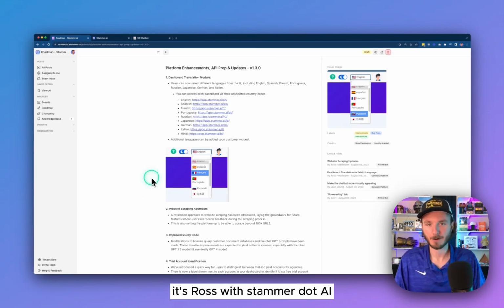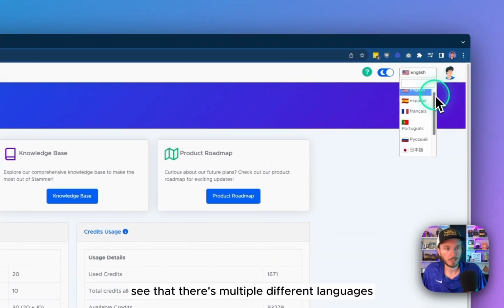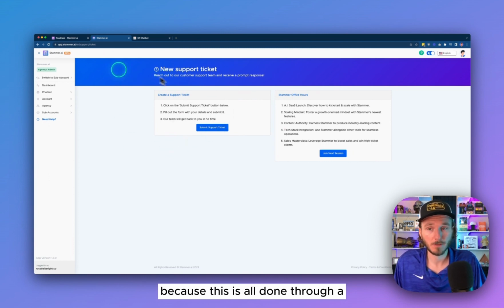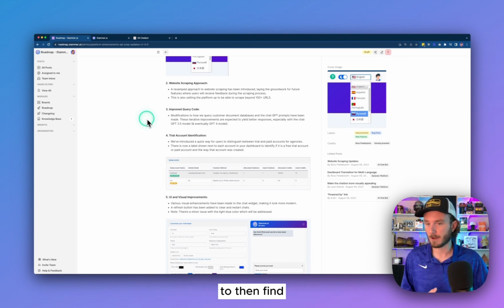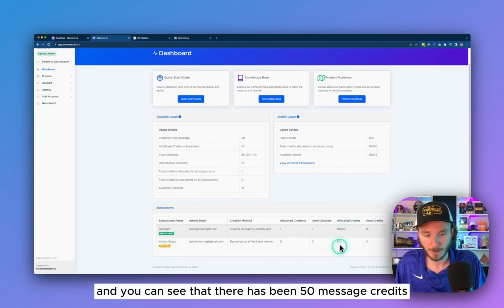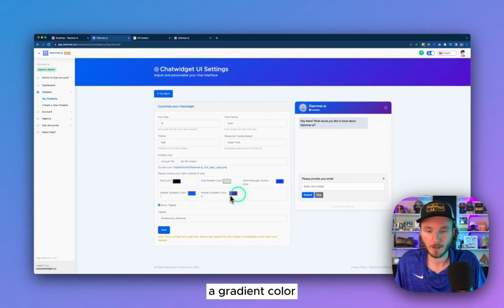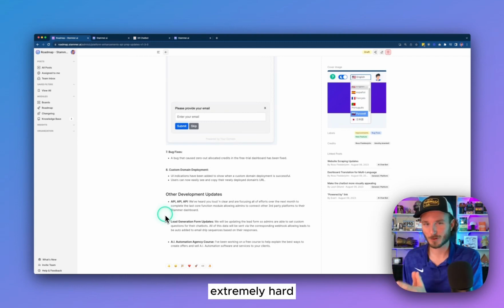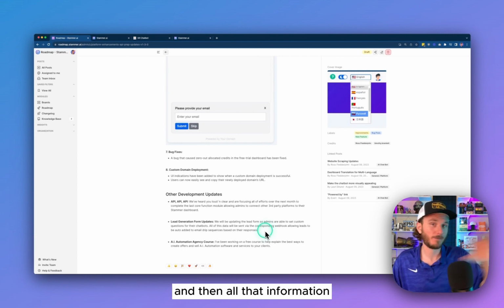Stammer.ai v1.3.0 Update Video